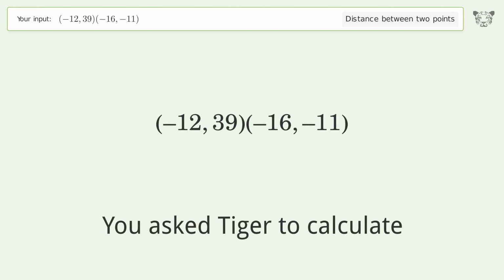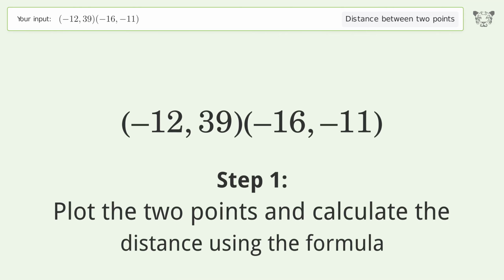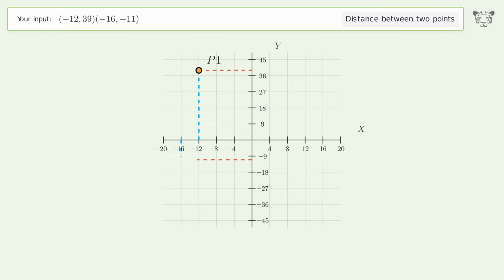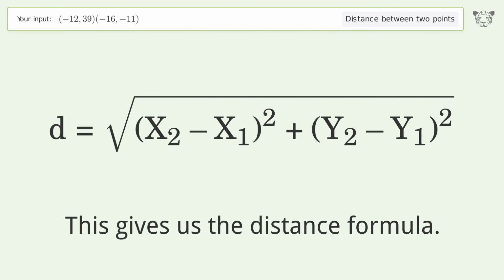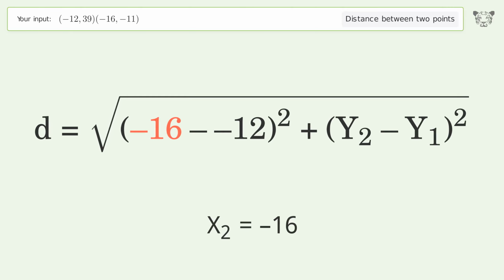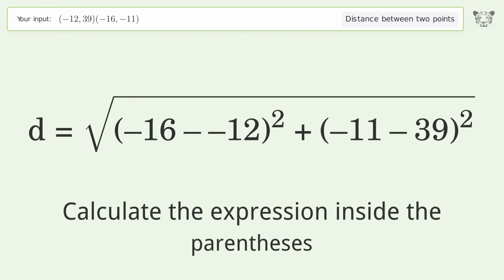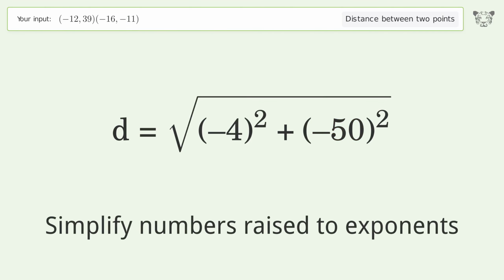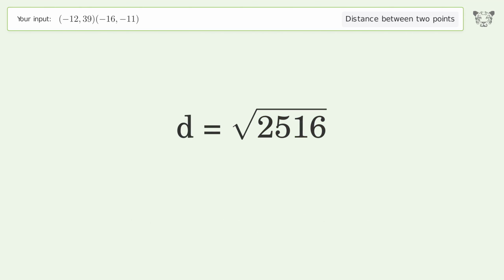Find the distance between two points p1 (-12,39) and p2 (-16,-11): Step-by-Step Video Solution